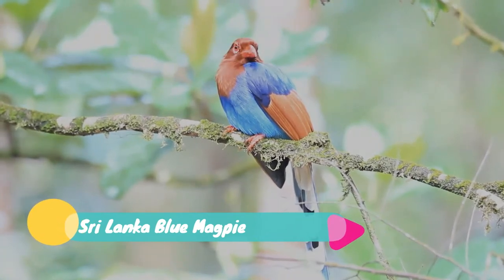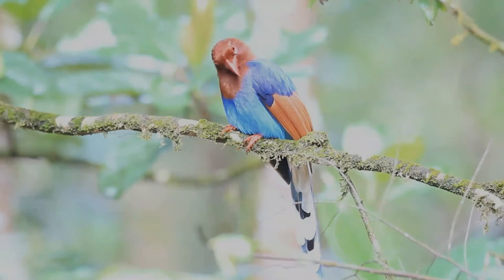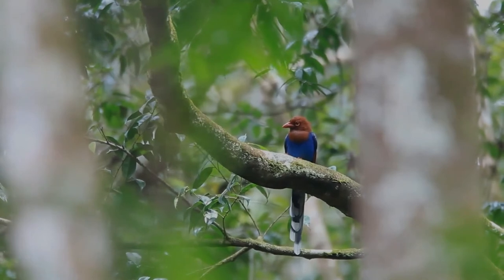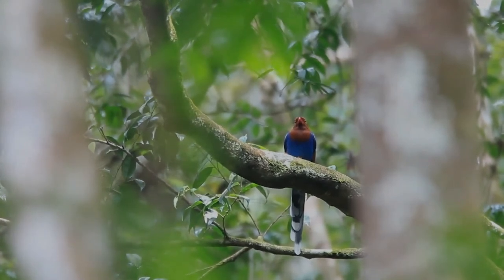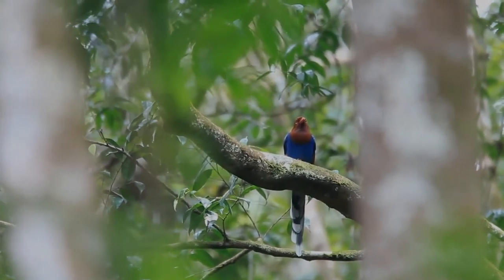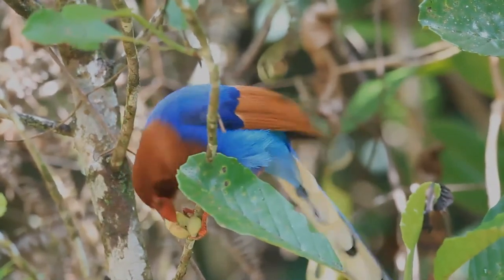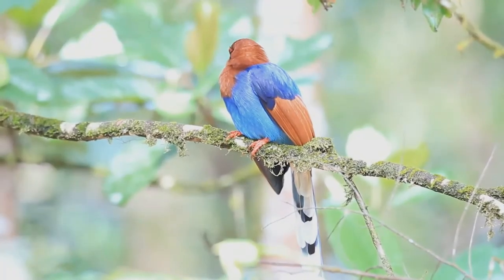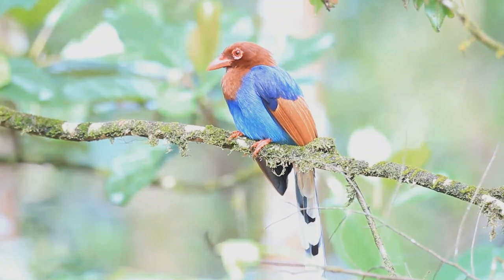Sri Lanka Blue Magpie facts 🦜 Ceylon Magpie 🦜 brightly coloured found exclusively in Sri Lanka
birddocumentary Sri Lanka blue magpie documentary facts
The Sri Lanka blue magpie or Ceylon magpie is a brightly coloured member of the family Corvidae, found exclusively in Sri Lanka. This species is adapted to hunting in the dense canopy, where it is highly active and nimble. Its flight is rather weak, though, and is rarely used to cover great distances. In spite of the Sri Lanka blue magpie's ability to adapt to the presence of humans, it is classified as vulnerable to extinction due to the fragmentation and destruction of its habitat of dense primary forest in the wet zone of southern Sri Lanka.
It is larger than a mynah, but smaller than a crow, with a sturdy bill. Its plumage is bright blue, with a reddish-brown or chestnut head, neck, and wing. The blue tail is long and graduated, with a white tip. The bill, legs, feet, and featherless eye ring of this species are all vibrant red. Both the male and female of the species share this description. The juvenile of this species has a plumage similar to that of an adult, but overall duller, with a brown eye ring and a greyish hue to its blue feathers, especially on its underside. Moulting season for Sri Lanka blue magpies is from August to November.
These birds use their strong legs and feet to forage, and have been observed hanging upside down and holding down their prey with ease.